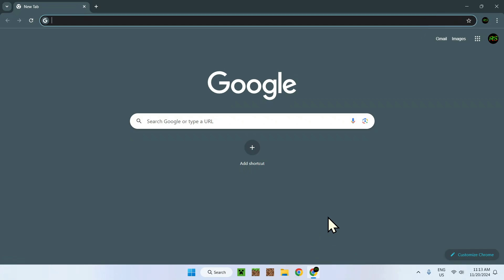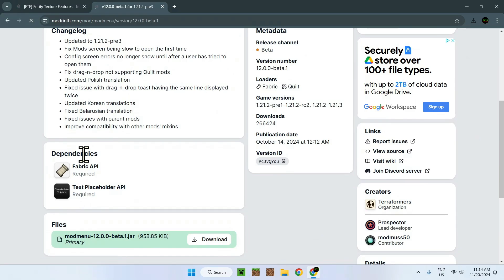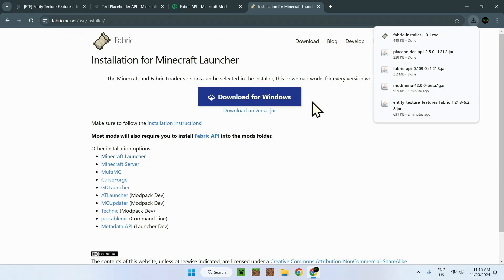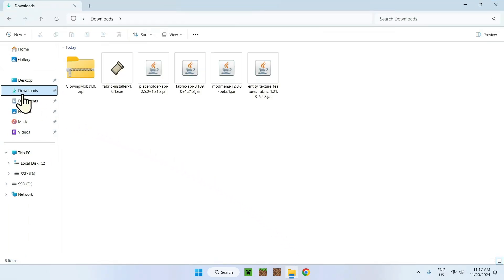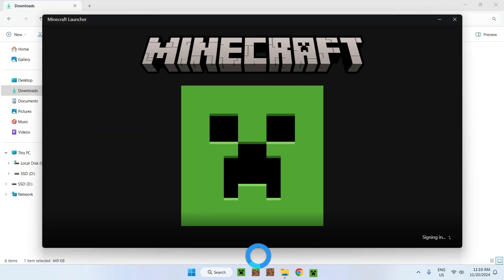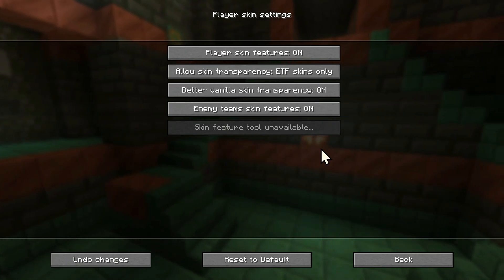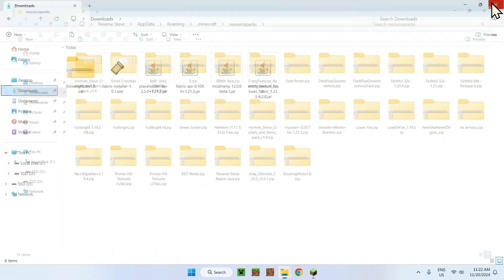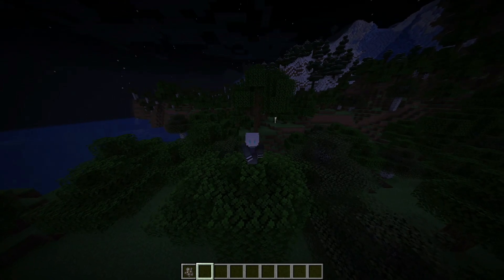How To Download And Install Entity Texture Features In Minecraft 1.21.3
[ Information ]
Entity Texture Features is a Minecraft mod that lets you change non vanilla textures of entities. In this video, we will show you how to download Entity Texture Features “ETF” and how to use a resource pack that interacts with the Entity Texture Features mod.

[ Minecraft Entity Texture Features 1.21.3 Categories ]
How To Use Entity Texture Features
Download  Entity Texture Features
Minecraft Entity Texture Features
Entity Texture Features Tutorial
Entity Texture Features 1.21.3
Install Entity Texture Features
Entity Texture Features 1.21
Entity Texture Features Mod
Entity Texture Features
Entity Sound Features
Entity Model Features
ETF Mod Minecraft
Minecraft 1.21.3
Minecraft Mods
Minecraft Java
Minecraft ETF
Minecraft

- Finnvian